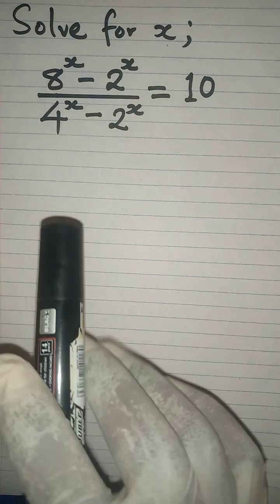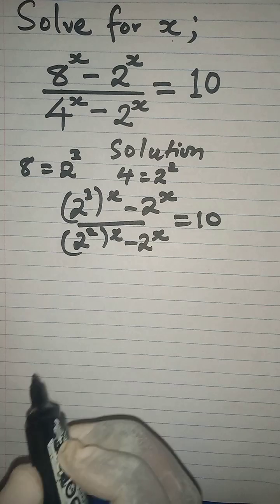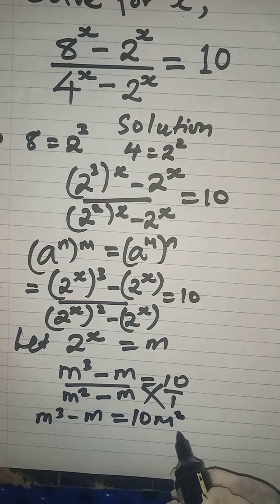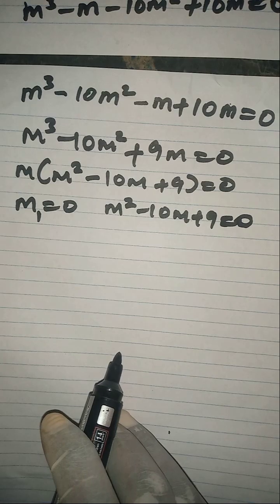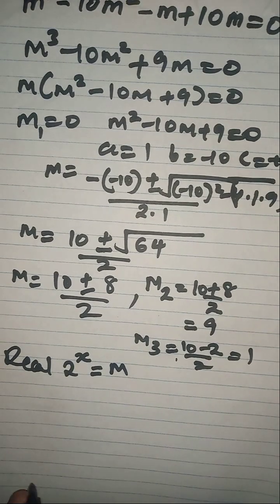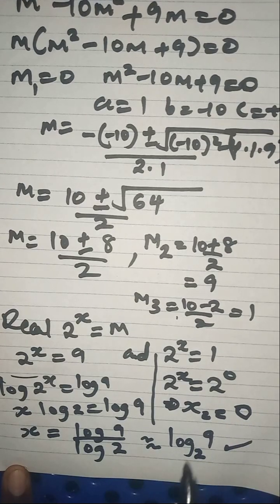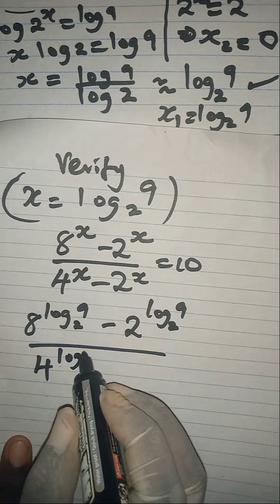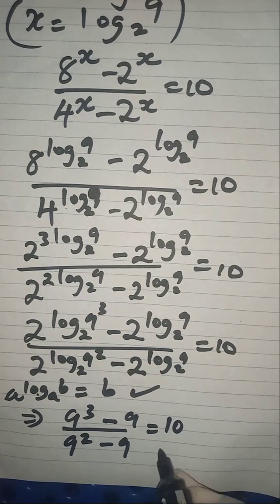Germany|Can you solve this?|Olympiad Maths problem 👍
athematics